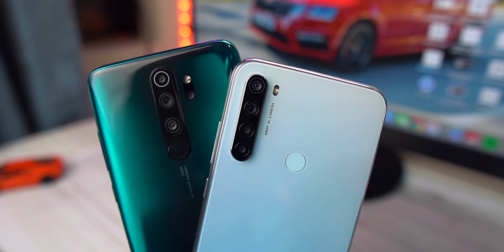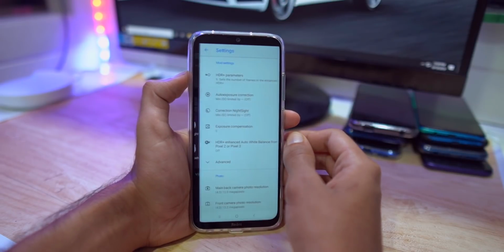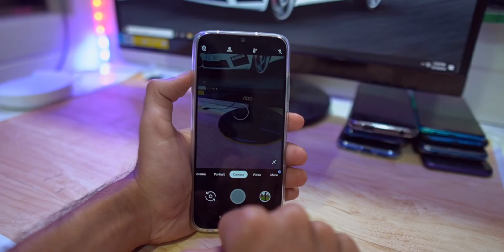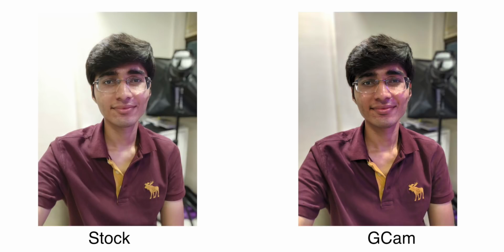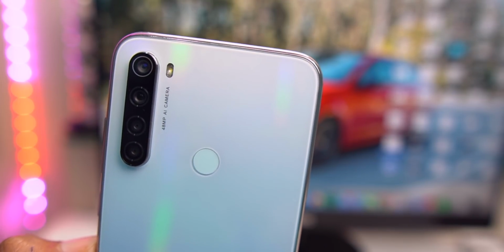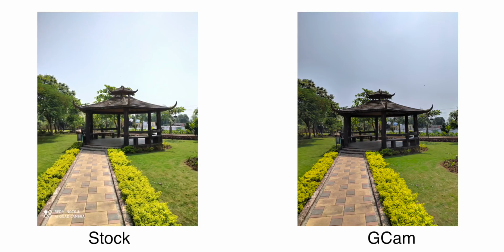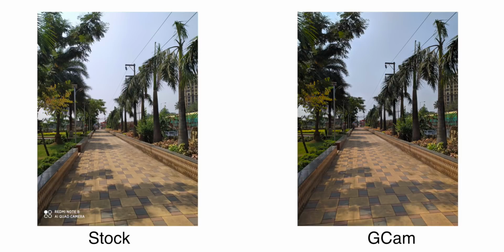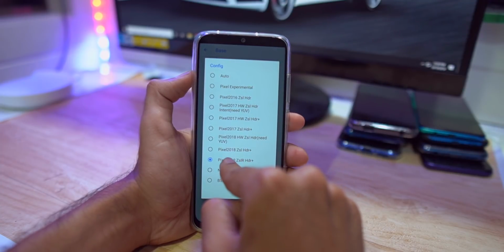Redmi Note 8 + Google Camera Is INSANE 🔥 GCam vs Stock Camera Comparison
Best Buy Link For Redmi Note 8

Xiaomi Redmi Note 8 Gcam vs Stock Comparison and Best Google Camera APK Link.

In This Video, we are testing out Google Camera on the Redmi Note 8. It is very compatible with the Note 8 and we will be trying out HDR+, Portrait Mode, Night Sight etc.
Follow Gizmoddict on Social Media for more behind the scenes content